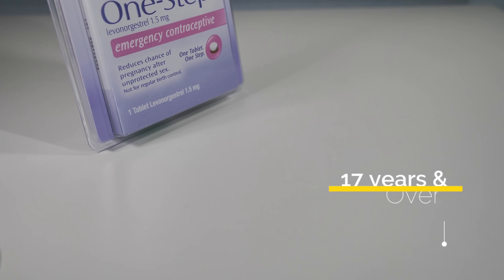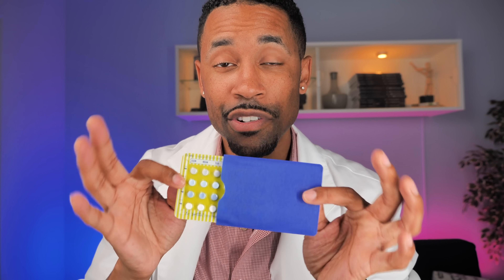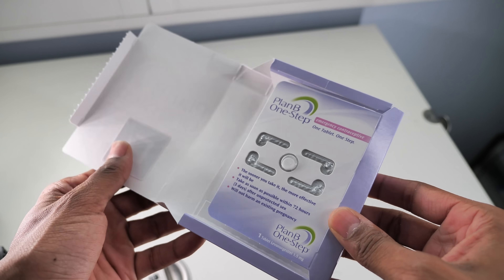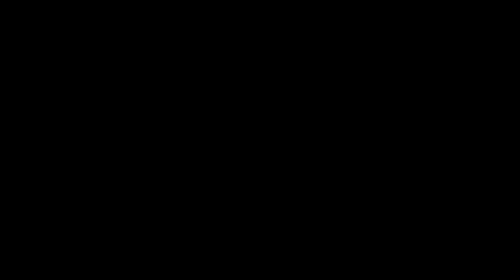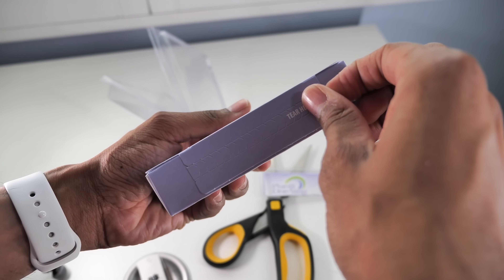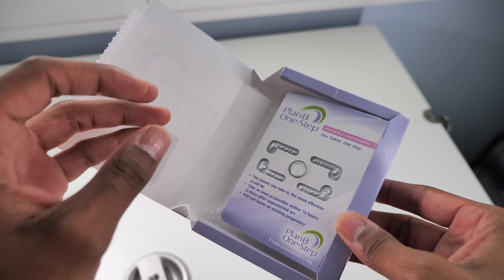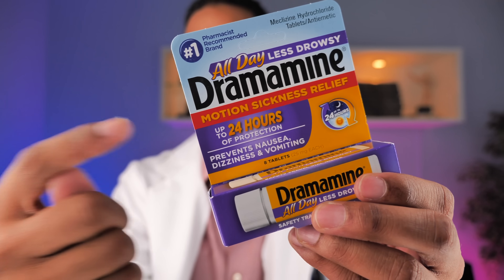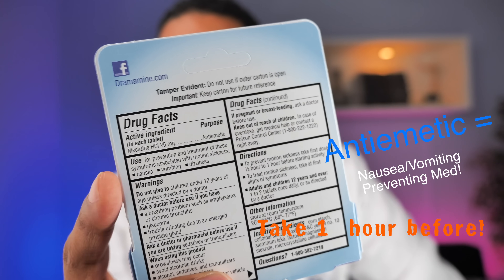Pharmacist explains Plan B Contraceptive! Things you NEED to know!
Purchase Plan B

Generic Plan B

The proper use of Plan B and explanation on how it works.